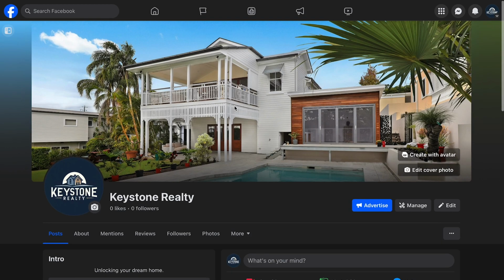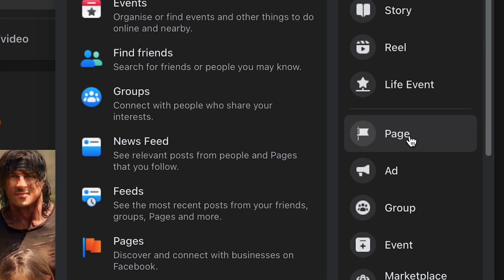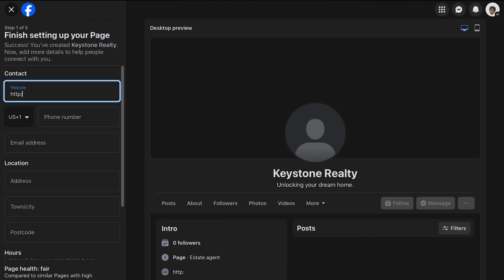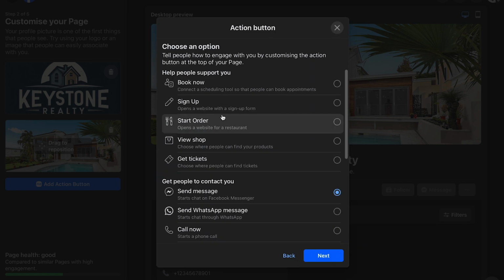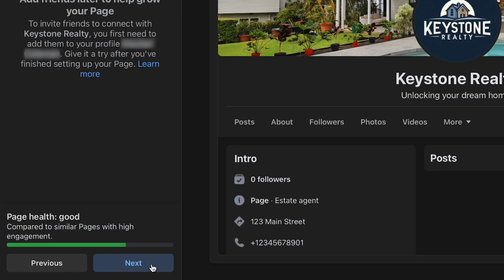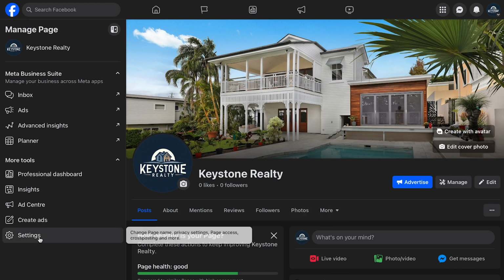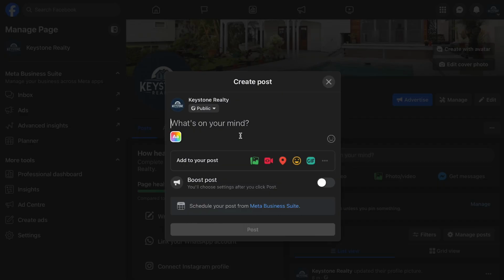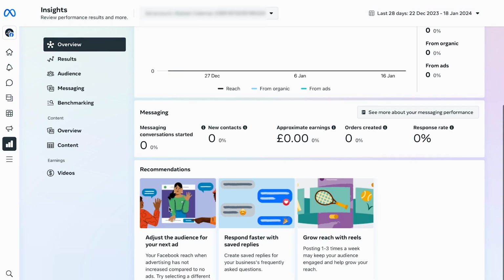How to Create a Facebook Meta Business Page in 2024: Step-by-Step Setup Tutorial (EASY)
Confused about Facebook Meta Business Pages? This video shows you EVERYTHING you need to know in 2024! Learn to build a page that attracts customers, with clear steps and NO tech jargon.

00:00 Intro
00:11 Login to Facebook
00:17 Create Page Link
00:26 Basic Information
00:41 Additional Information
00:55 Add Professional Profile Picture, Cover Photo & Call-to-action Button
01:15 Connect WhatsApp
01:23 Build Your Page Audience
01:35 Page Notifications
01:42 Welcome to Your New Facebook Page!
01:54 What's Next?
01:55 Choose a Unique Username
02:13 Write Your First Facebook Post
02:24 Familiarise Yourself with Features

Stick around for more social media marketing tips!